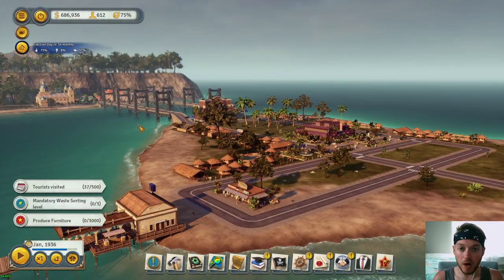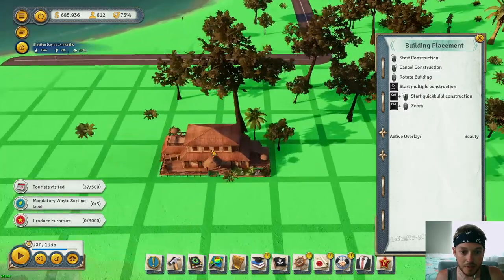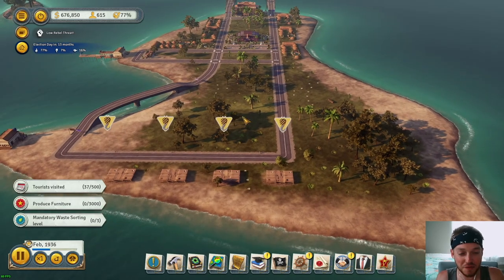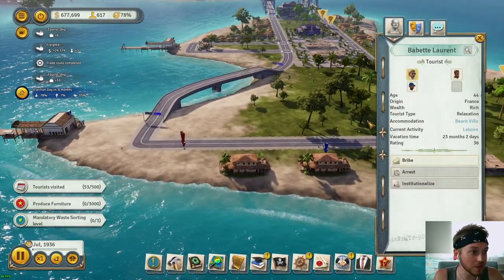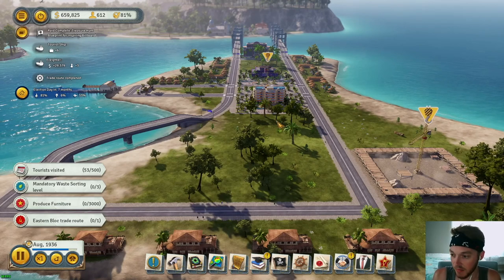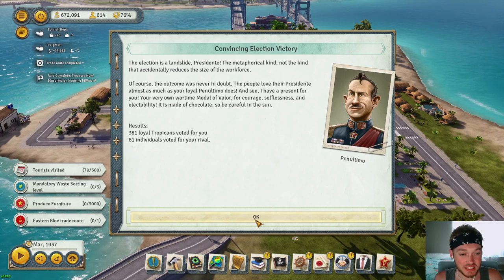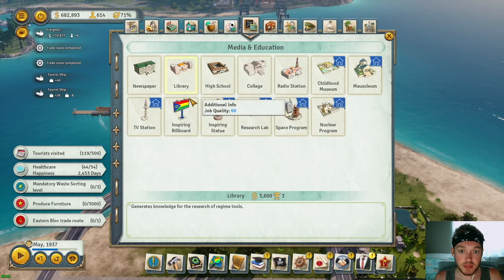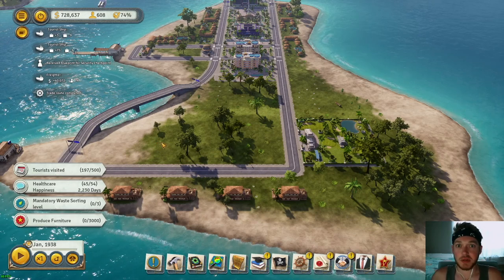Tropico 6 Tips & Tricks - E31 Tourism (Part 2)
Part 2 with Tourism and entertainment. Let's focus on bringing on some rich tourists to stay at our beach villas.